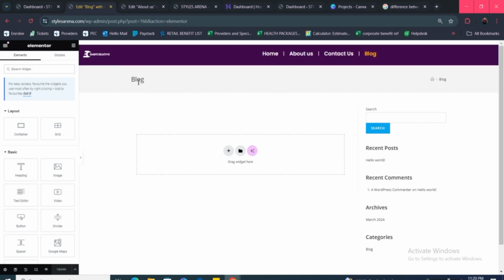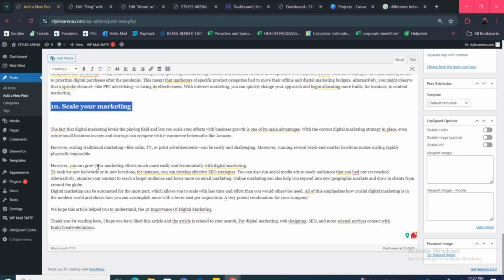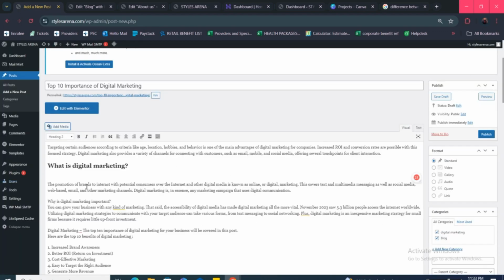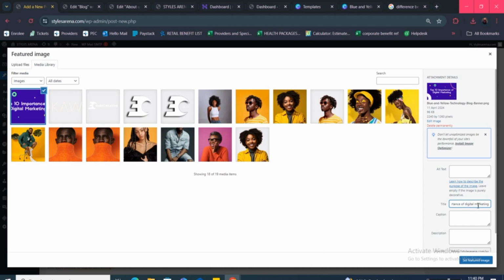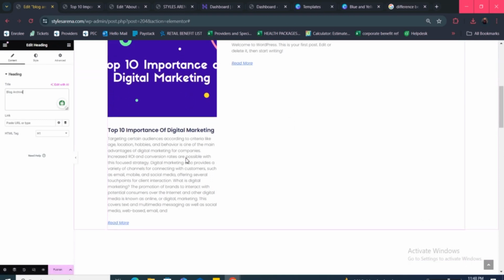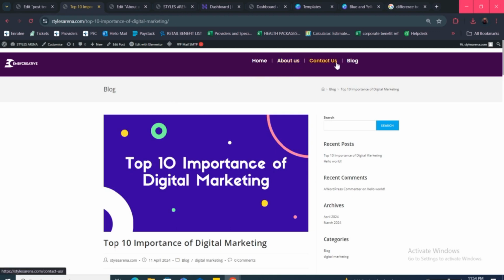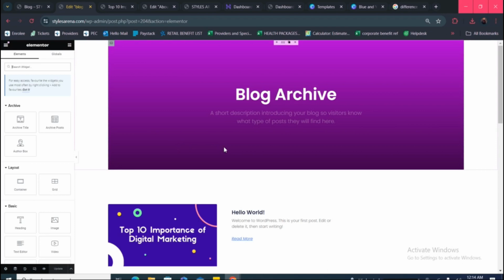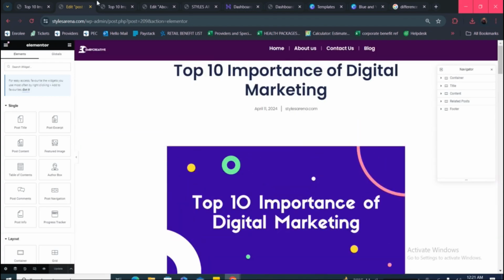HOW TO DESIGN A BLOG PAGE AND POST